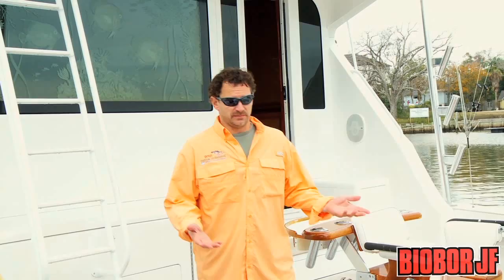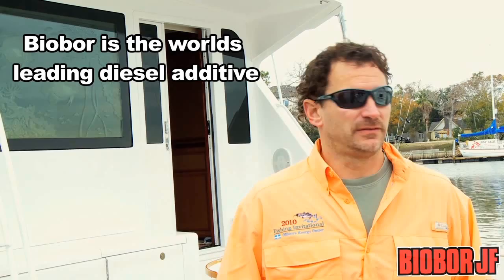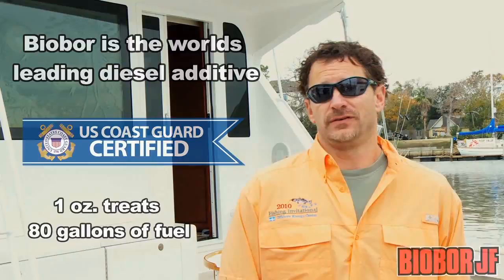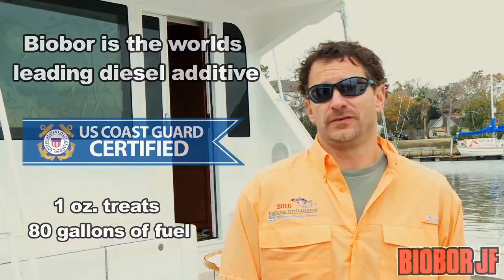Biobor Saltwater Commercial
Biobor Fuel Additives are used by Salt Water Fisherman across the world to help restore balance to their fuel. Whether you have a gasoline or a diesel engine, use Biobor when you fill up at the tank to prevent the harmful effects of engine corrosion and the breakdown of vital engine parts. for more information.